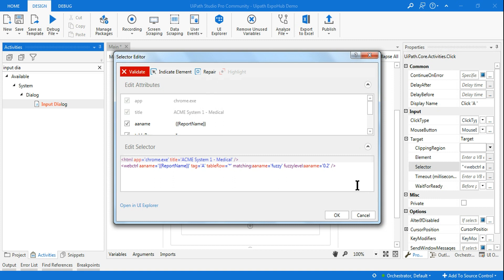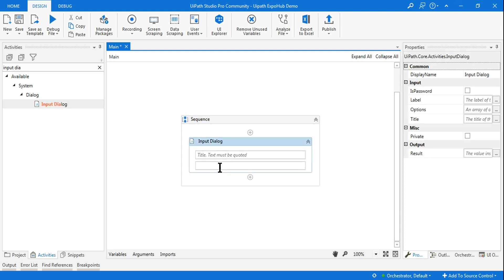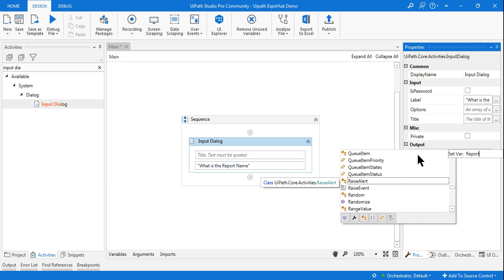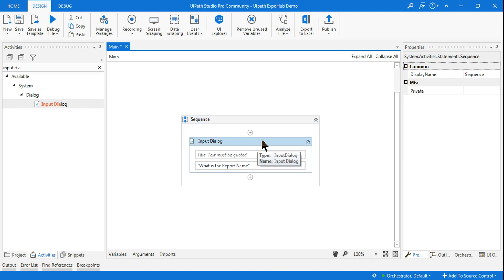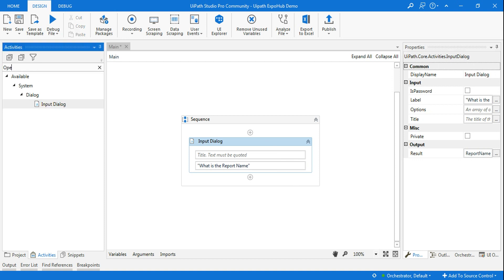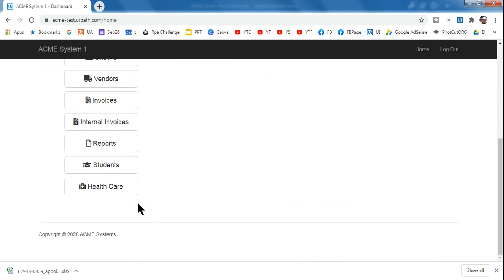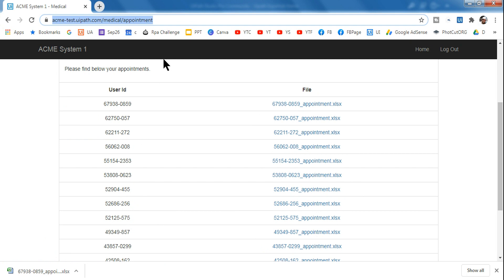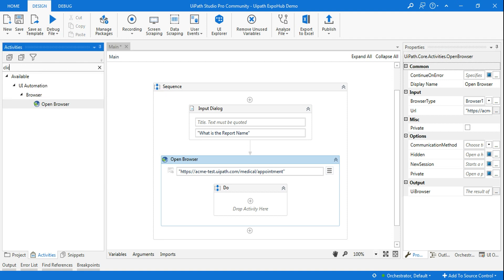What is UiPath Fuzzy Selector And How to use Fuzzy Selector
: Learn the easy and practical usage of Fuzzy Selector. Learn the syntax and technique to learn the uipath Fuzzy Selector in this youtube video.

uipath
RPA
RoboticProcessAutomation
UipathTutorial
uipath dynamic selector
uipath fuzzy match
uipath regex selector
uipath selector wildcard
selector in uipath
how can you improve a selector in uipath
uipath selector url wildcard
uipath modify selector